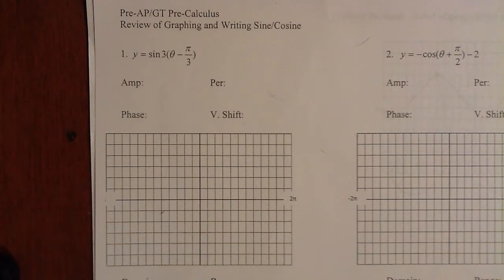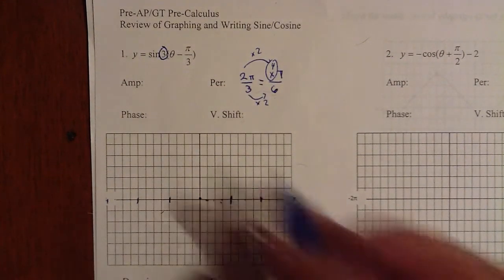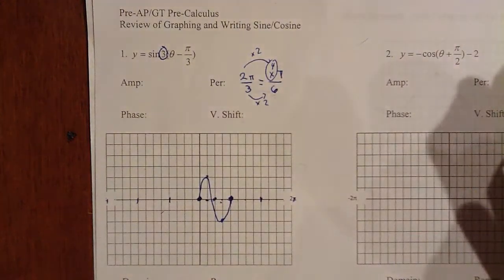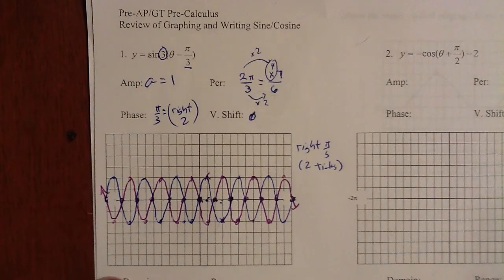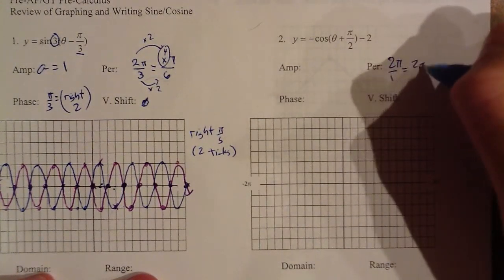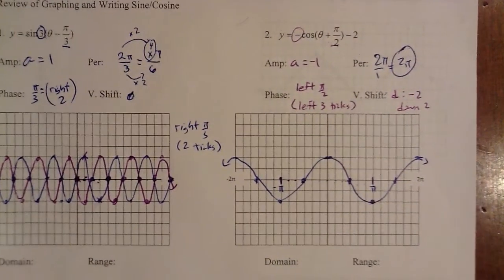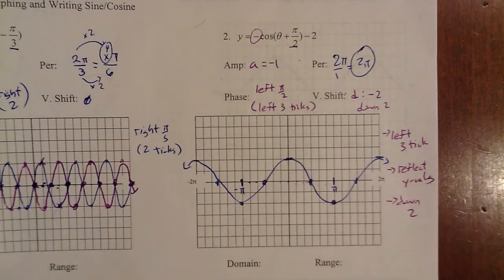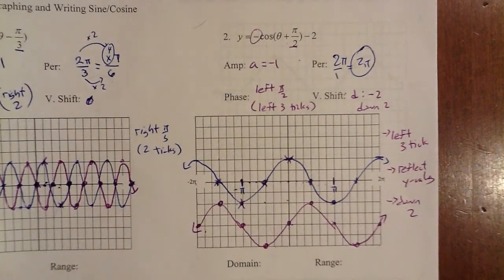Oct. 23 Review of Sine/Cosine (Part 1)